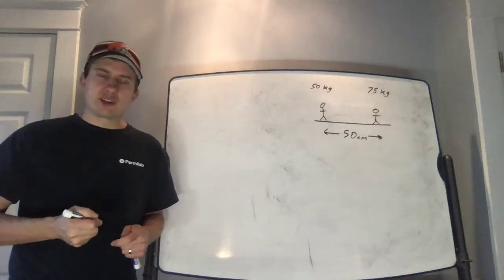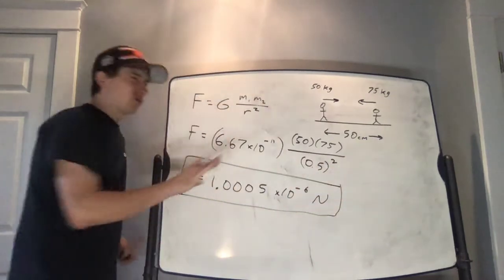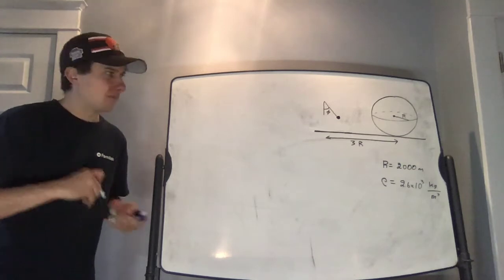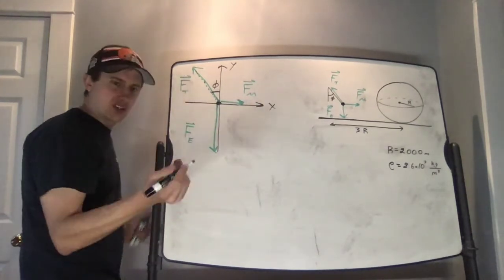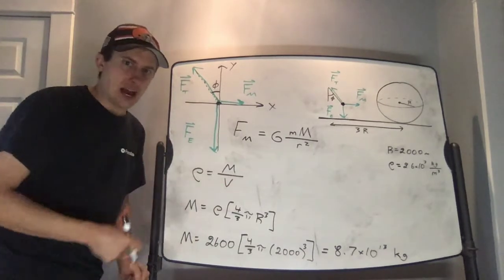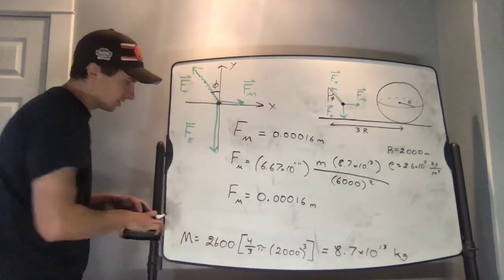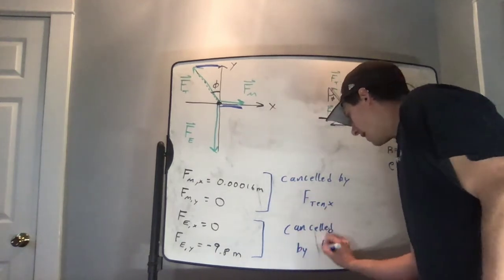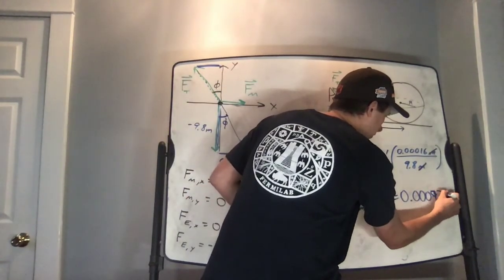PHY121 Newtonian Gravity Part 2